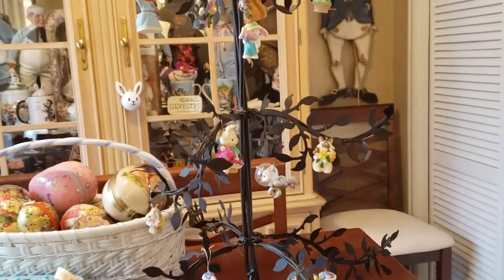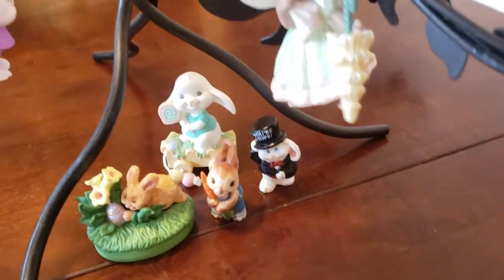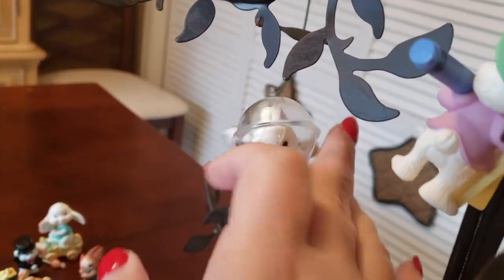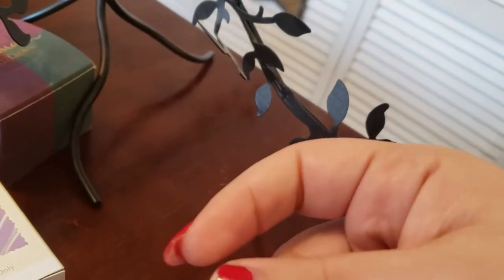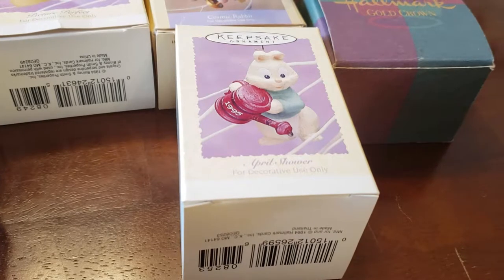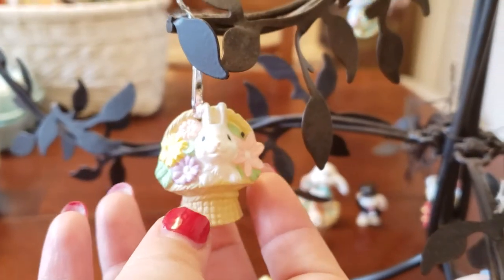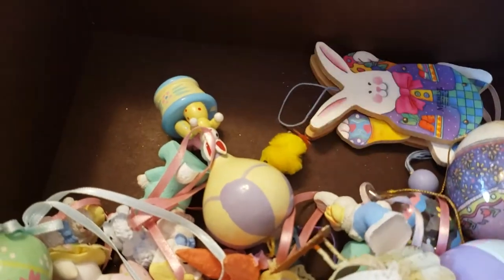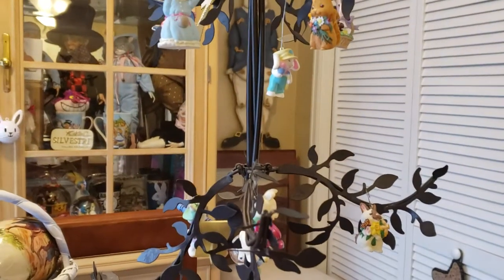Hallmark Eastet Ornaments 🐇🐣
All of my Hallmark Easter ornaments collection! Happy Easter everyone!